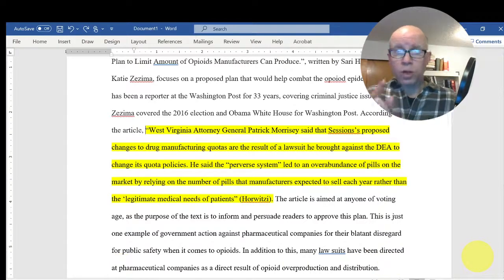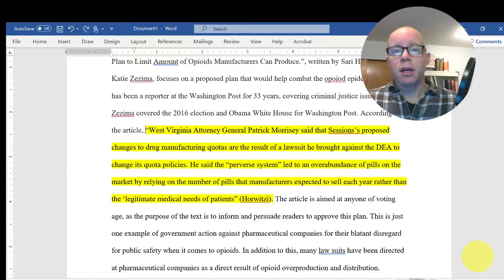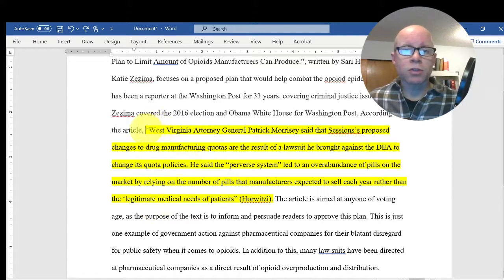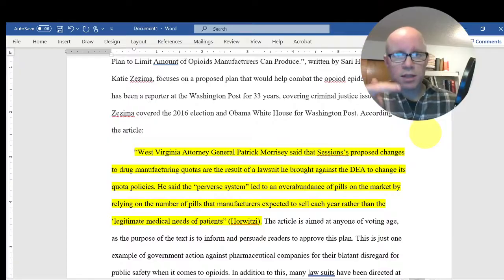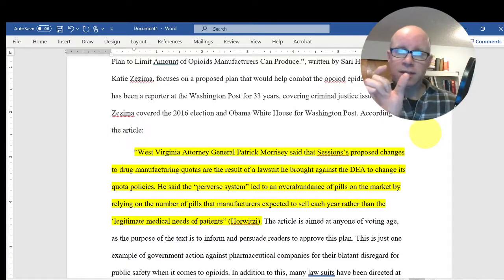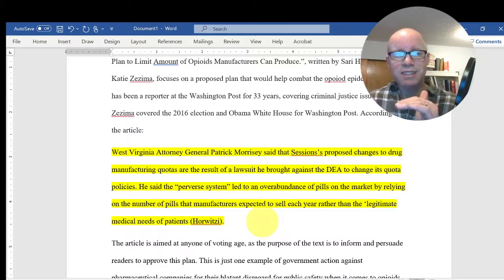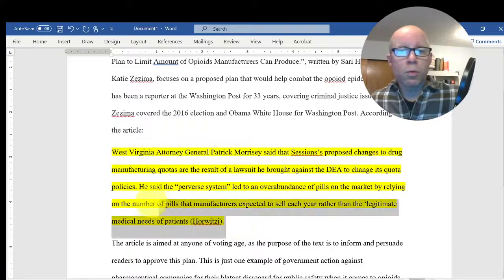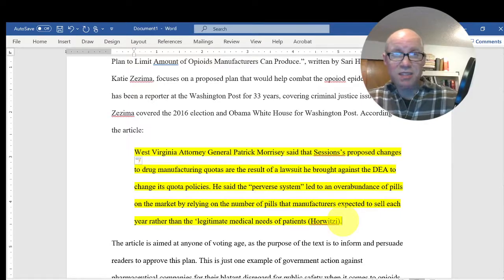How to Make a Block Indent Quotation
Follow these simple steps to create a block indent quotation using MLA guidelines. It's easy and quick.